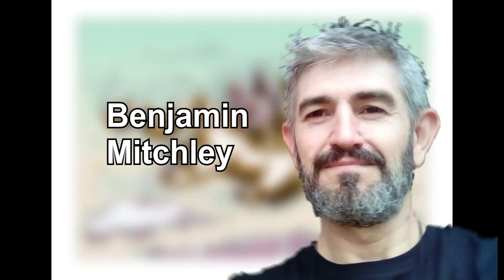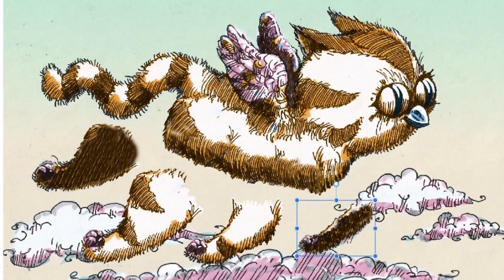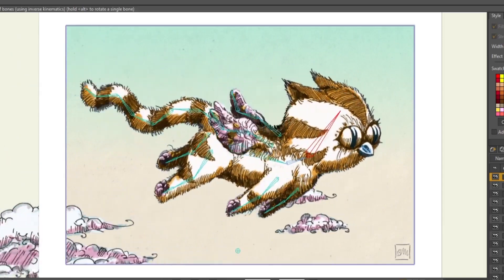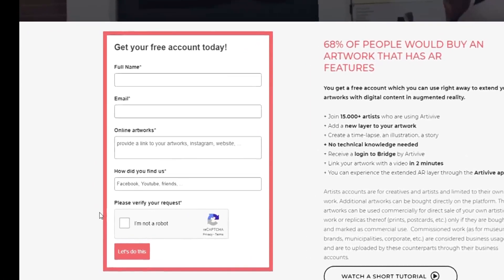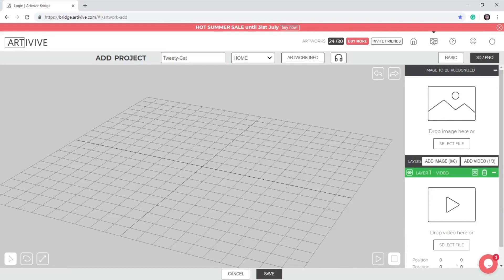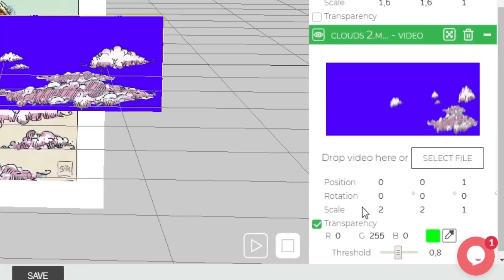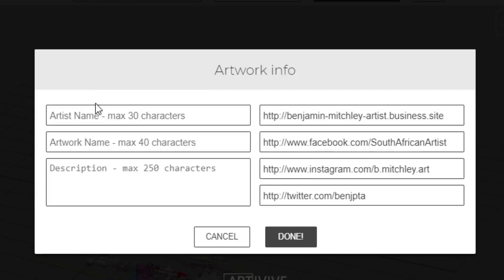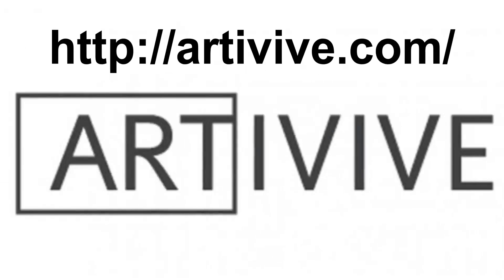Creating an Augmented Reality Artwork with Artivive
Technology plays an integral part in the creative process of my work. Augmented reality has made it able to look at my artwork in a different way. The Artivive App has become one of my best assets to enhance my artwork. It has allowed me to link an animation or create a visual depth perception, creating an augmented reality in front of the artwork.
My process:
Once I have created the animation or digital image layers, the MP4 animation file or PNG image layers are uploaded along with the recognition JPG image (artwork) to the Artivive website. Size, shape, distance and chroma key (green screen) of the uploaded files can be manipulated in the 3D workspace environment on the Artivive website. Once the project is processed, it is automatically linked to the Artivive App. Once the App is downloaded and opened on your mobile device (smartphone or tablet), hold the device in front of the artwork to access the augmented reality. It uses the device camera to view the artwork and in turn, the augmented reality will be activated.
A video of a selection of my Artivive augmented reality artworks can also be seen

URL Links:
Artivive: